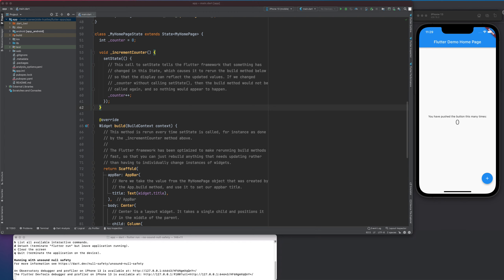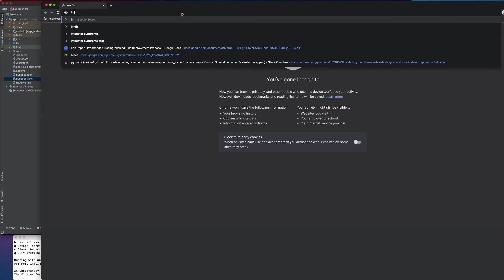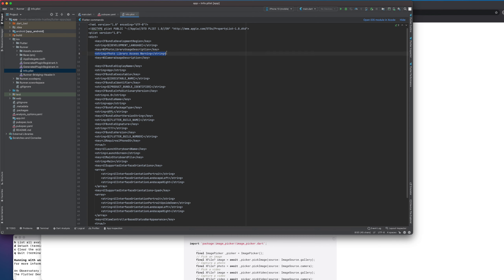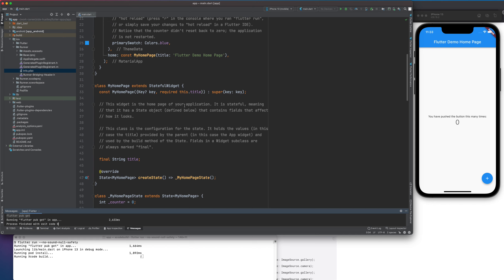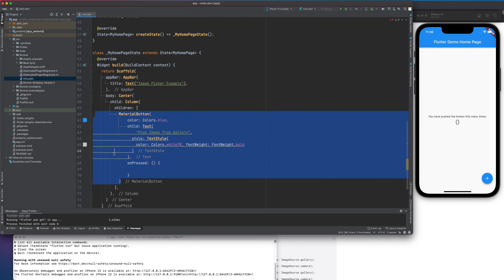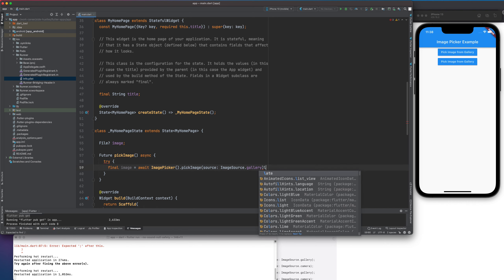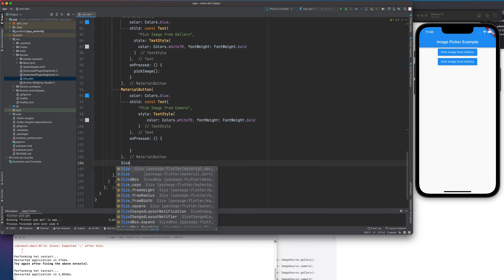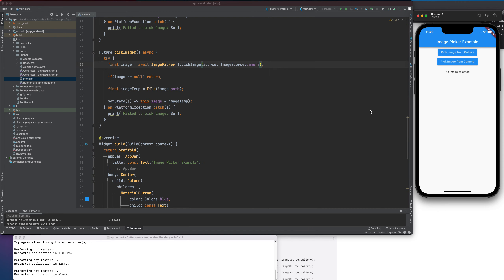Flutter Tutorial - Image Picker From Camera & Gallery | The Right Way [2022]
Create an image picker from camera and gallery in Flutter. Pick Images, Mutiple Images and Videos from the device camera and image gallery in Flutter.

TIMELINE
00:00 Introduction Image Picker From Camera & Gallery
00:50 Installing Package and setting up configuration
04:47 Setting up Gallery and Camera buttons
07:55 Image Picker method logic
11:03 Displaying Image
11:38 Testing out the functionality

Blockchain | Videos available under Youtube channel